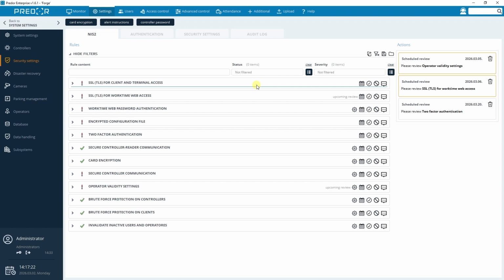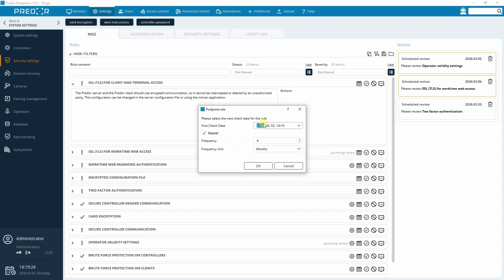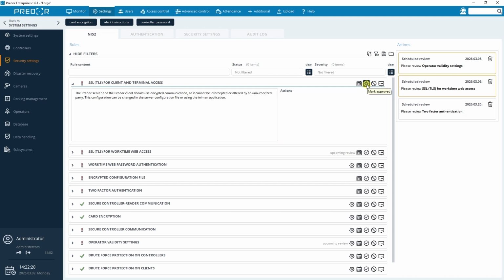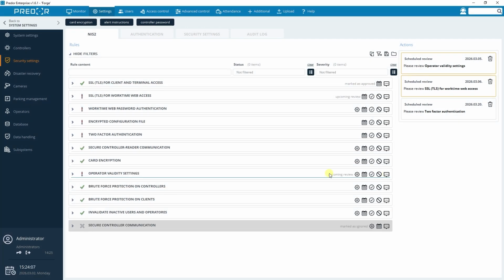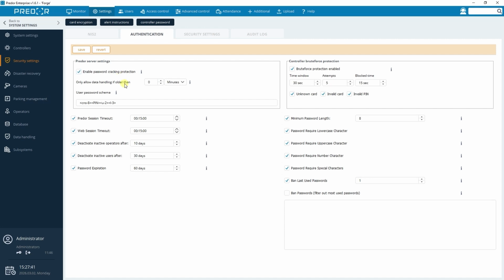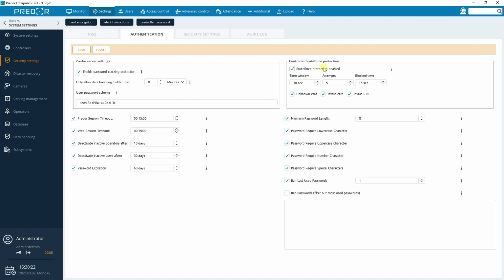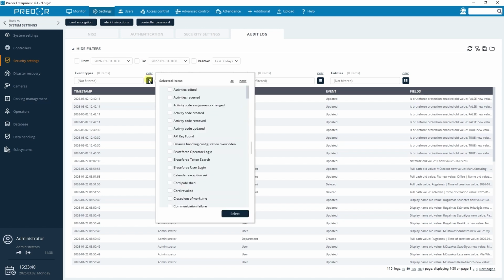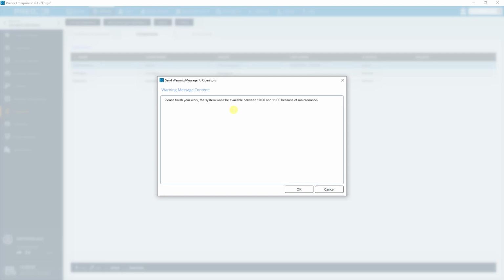Predor training videos - NIS2 features